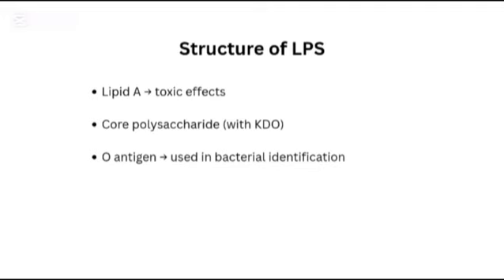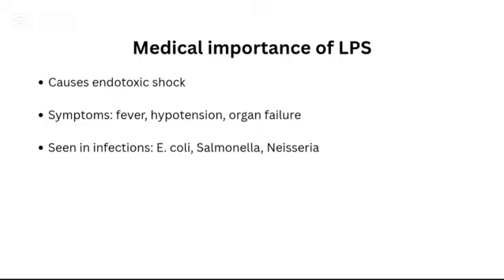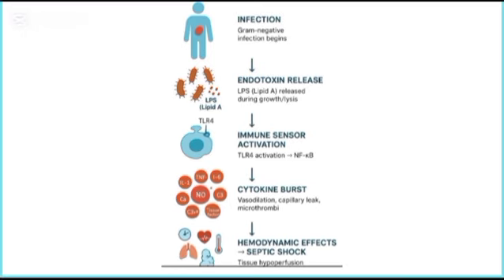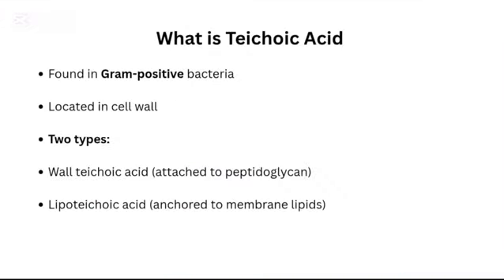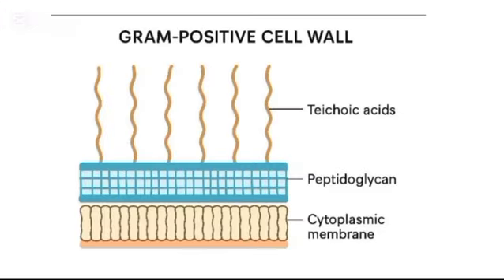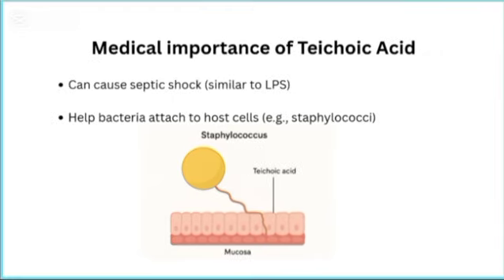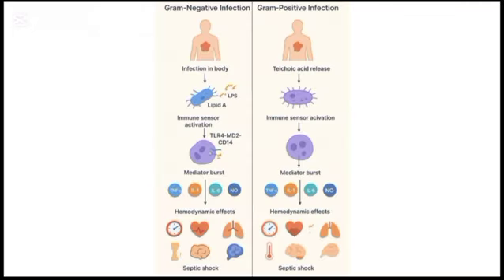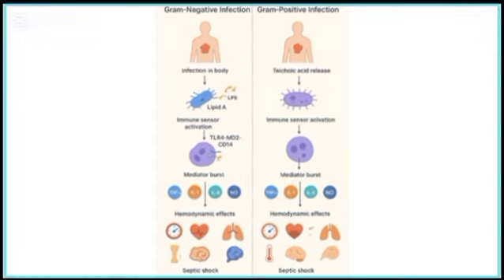Lipopolysaccharide (LPS) & Teichoic Acid | Structure, Medical Importance & Septic Shock Explained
In this microbiology lecture, we explore two critical bacterial cell wall components: Lipopolysaccharide (LPS) of Gram-negative bacteria and Teichoic acid of Gram-positive bacteria.

🔬 What you’ll learn in this video:

Structure and functions of LPS (endotoxin) in Gram-negative bacteria

Role of lipid A in immune response and development of septic shock

Clinical and medical importance of LPS in infectious diseases

Structure and function of teichoic acid in Gram-positive bacteria

How Gram-positive bacteria cause immune stimulation and toxic shock

Step-by-step sequence of events leading to shock in bacterial infections

💡 This lecture is perfect for MBBS, nursing, pharmacy, microbiology, and life sciences students preparing for exams or anyone interested in understanding bacterial pathogenicity and host immune responses.